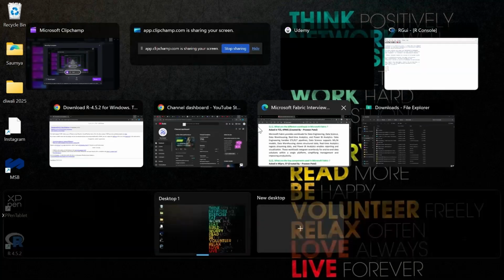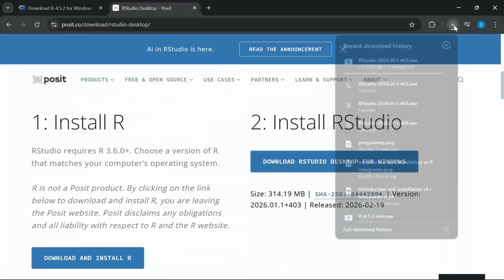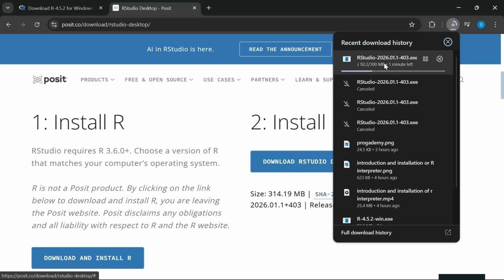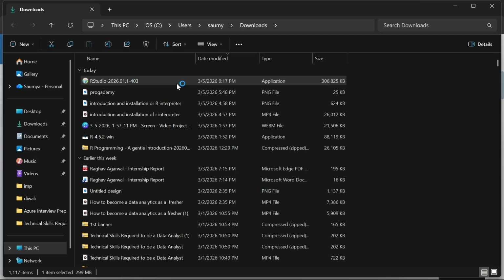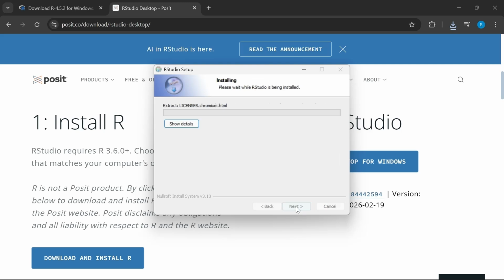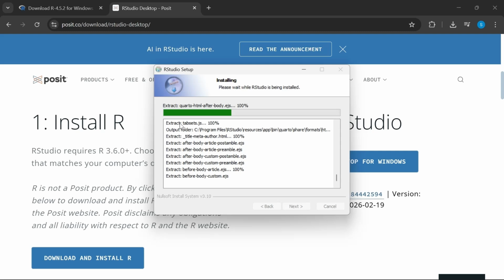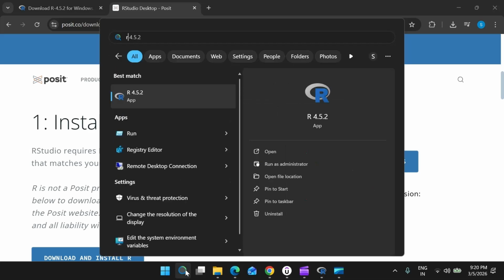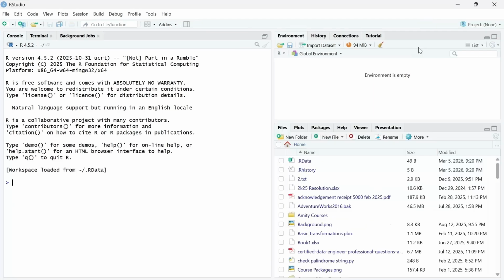Installing R studio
This tutorial guides you how to install R Studio.